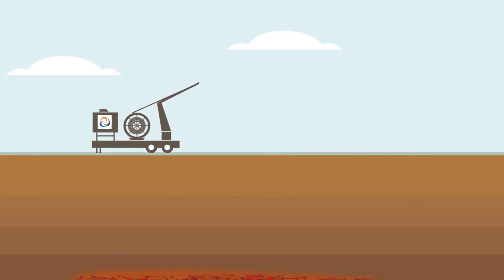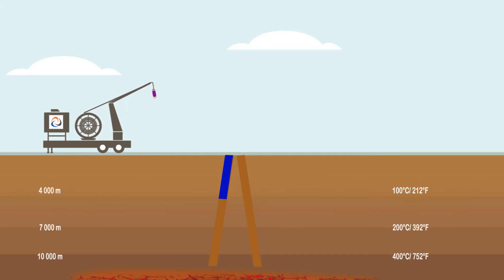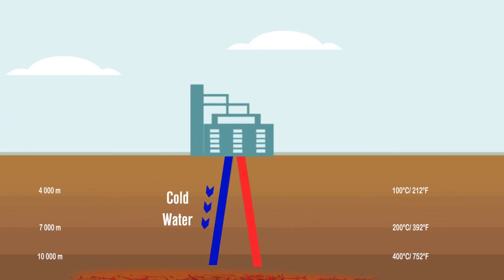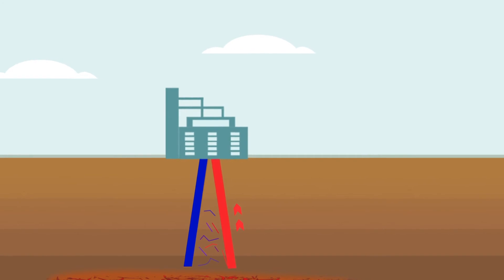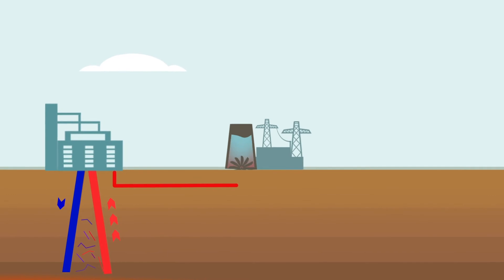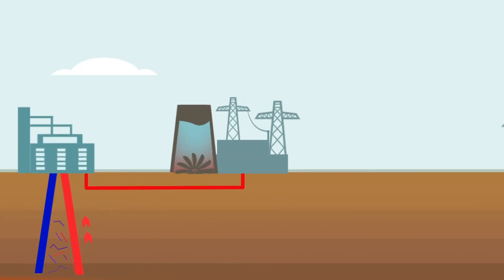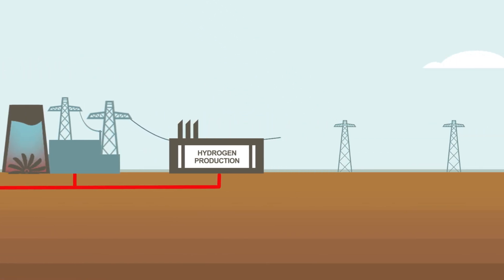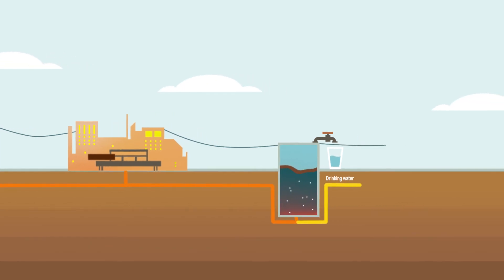Deep Geothermal by PLASMABIT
GA Drilling is a hi-tech company that is revolutionizing the geothermal energy industry by a new ground-breaking technology for ultra-deep drilling. The technology and its applications have the potential to make geothermal energy a real alternative to fossil fuels and to save 30% of global annual greenhouse gases emissions.

PLASMABIT Technology Development - ground-breaking technology platform
Since its foundation, GA Drilling has been working on the development of PLASMABIT, a revolutionary drilling tool. After a decade of development of the core technology, the base platform is ready.

The platform utilizes existing off-the-shelf proven technologies integrated with GA Drilling’s PLASMABIT drilling technology to deliver the desired results, while achieving linear drilling cost instead of exponential one due to the Rapid Rate of Penetration achieved.

PLASMABIT has the modular design:
Head - unlike a regular bit, this bit is using a high-power rotating electric arc using 6000℃ plasma (ionized hot gas) to disintegrate any material without direct contact.
Drive - the entire tool has directional maneuverability capability that can be remotely adjusted for optimized drilling performance.
Data/Connectivity - multiple sensors deliver a real-time view.
Control - the entire system can be remotely and automatically operated using a proprietary software built by GA Drilling.

PLASMABIT can keep drilling cost linear because:
Can drill through all materials, is proven in high pressure conditions, is industry validated, has technical due diligences certificates.

Geothermal Energy

Geothermal energy is heat that comes from the sub-surface of the Earth. To produce power from geothermal energy, wells are drilled deep into underground reservoirs to access the hot water or steam there.

Geothermal is the ultimate source of energy:

Renewable - through proper reservoir management, the rate of energy extraction can be balanced with a reservoir's natural heat recharge rate.
Baseload - geothermal power plants produce electricity consistently, running 24 hours per day / 7 days per week, regardless of weather conditions, with more than 95% of operational time.
Local - geothermal resources are available anywhere in the world and can be tapped next to the point of consumption, without distant transportation.
Small Footprint - geothermal power plants are compact; using much less land per GWh than coal, wind, or solar.
Clean - modern closed-loop geothermal power plants emit no greenhouse gasses. It´s a way to divert from negative climate change.

In theory, there is no problem with the supply of geothermal power. The heat contained in the Earth’s crust would be enough to meet the world’s energy demand thousands of times over. All you need to do is to reach the right thermal temperatures cost-efficiently.

Today the limiting factor for ultra-deep geothermal exploiting is the drilling costs of every well. This is the most expensive part of geothermal energy and it is exponentially growing with the depth.

If the heat happens to be deeper, at 10 kilometres, the drilling cost skyrockets to several tens of millions per well, which makes the entire project unattractive.